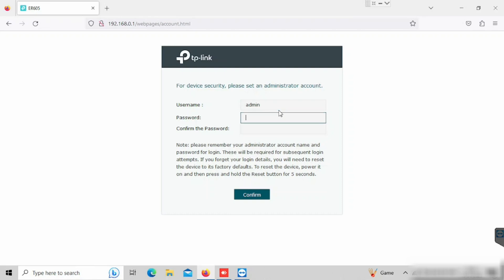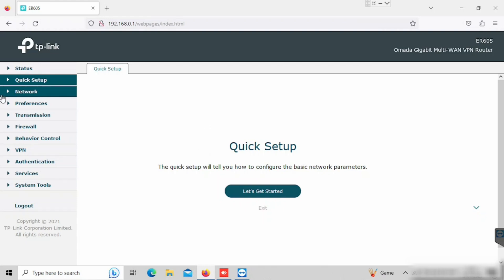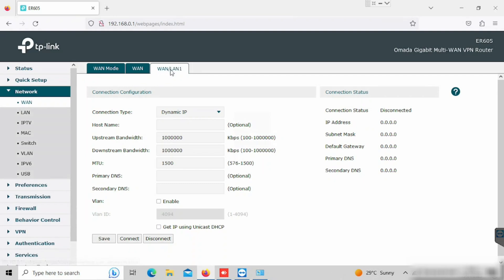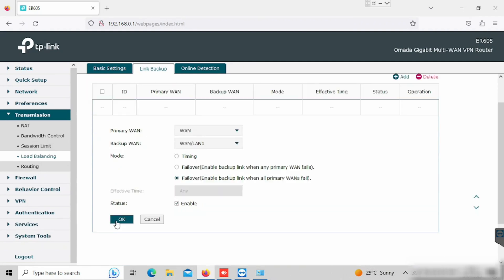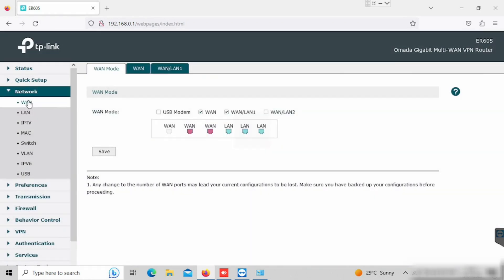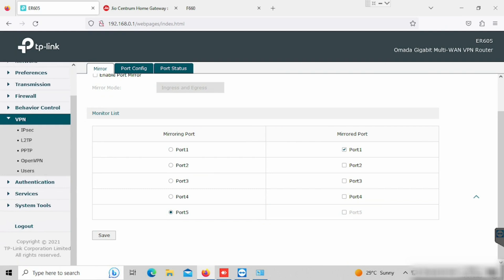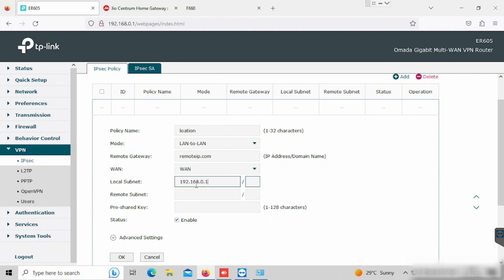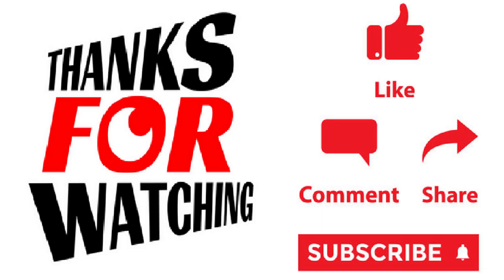how to configure tp link er605 multi wan router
how to configure tp link er605 multi wan router | This video will help to know howtoconfigure tp link router er605 , This also will help to setup tplink ipsec vpn configuration .

00:00 : how to configure tp link er605 multi wan router
00:13 : how to login tp link router
00:17 : how to change tp link admin password
00:47 : how to enable multiple wan on  tp-link router
01:34 : how to enable load-balancing in tp-link router
01:45 : how to configure fail-over in tp-link router
02:40 : how to change ip range in tp link router
03:00 : how to change IP DHCP range in tp-link router
03:21 : how to configure the ipsec lan-to-lan vpn in tp-link router
04:45 : Outro